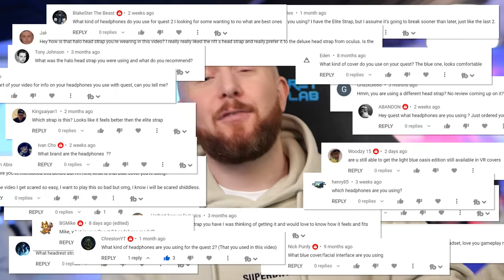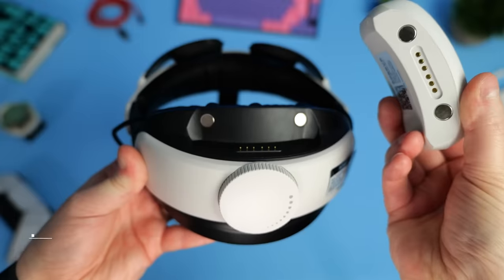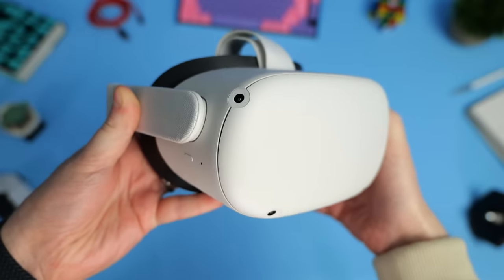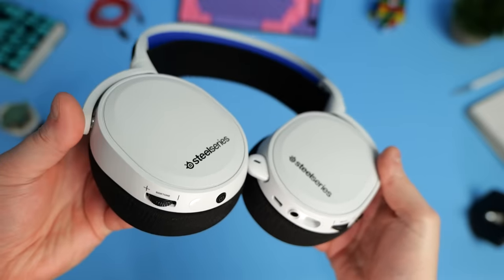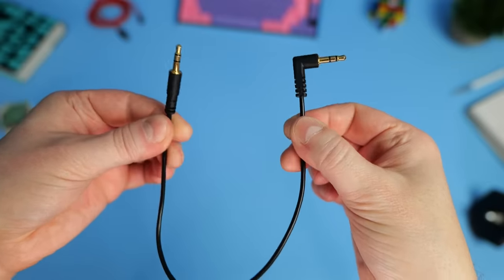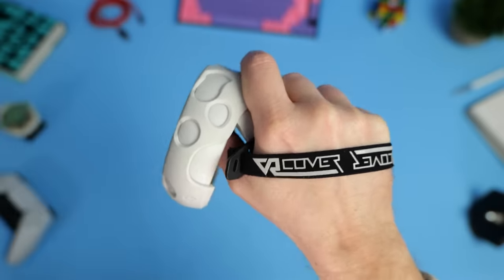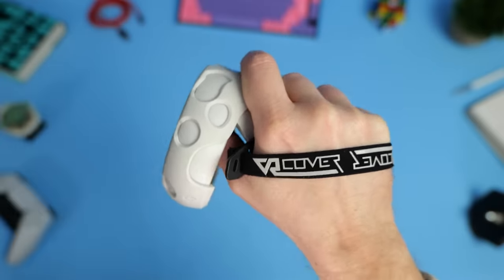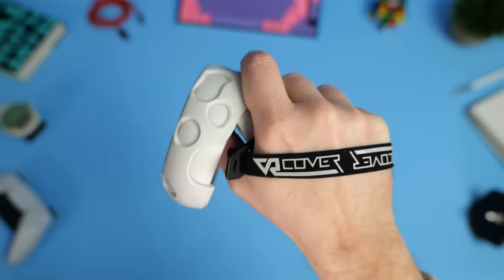My Essential Quest 2 Accessories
These are my essential Quest 2 Accessories. These are the top Quest 2 accessories that I use every day with my Quest 2 to make it more enjoyable and most importantly more comfortable to use! After testing many products, these are the best Quest 2 accessories in my opinion.

BoboVR M2 Headstrap - $38.99 / £37.88

BoboVR M2 Battery Headstrap - $59.99 / TBA

Steel Series Arctis 7P - $134.95 / £174.99

Short Headphone Cable - $8.99 / £3.22

Panasonic Eneloop Pro Batteries -  $38.90 / £34.99

Quest 2 Official Link Cable - $79 / £79

Asus XT8 Routers - $399.99 / £361.03

Let me know your favorite Quest 2 accessories in the comments below...